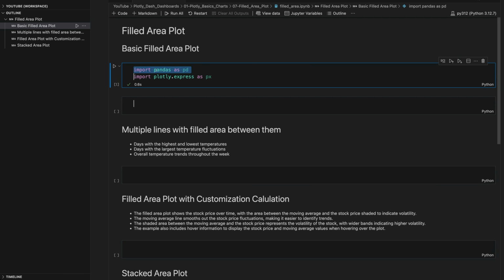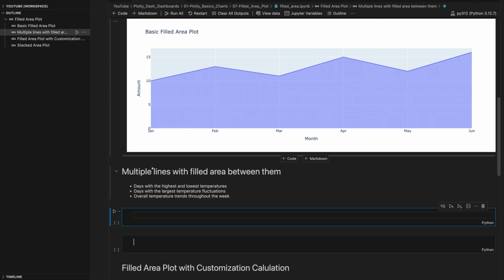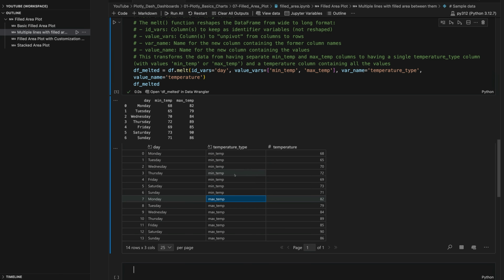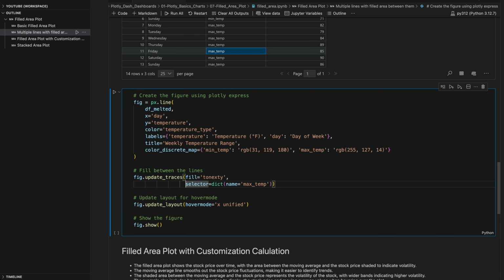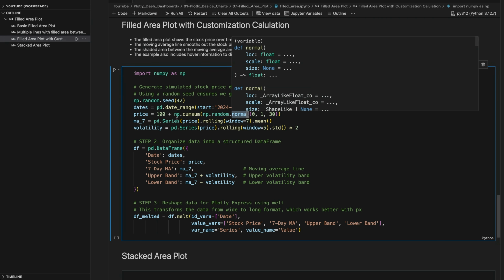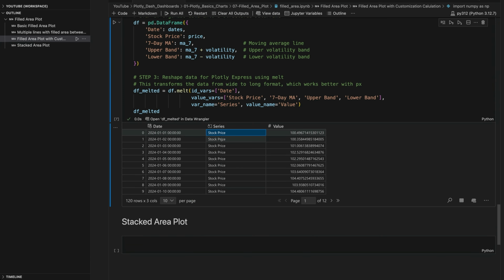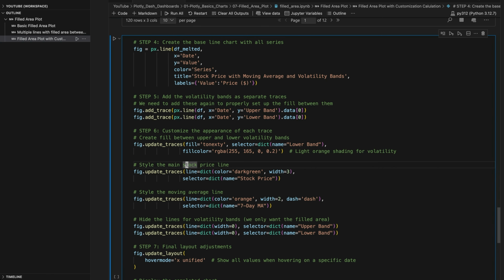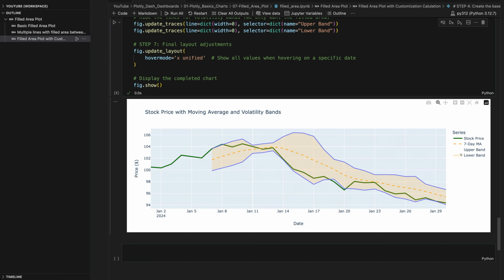Mastering Filled Area Plots with Plotly Express | Part 6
📊 Create Stunning Filled Area Plots with Plotly & Pandas! 📈

Unlock the power of data visualization! In this Just Code It tutorial, you'll master creating dynamic filled area plots using Plotly Express and Pandas. Learn to visualize trends, ranges, and even stock market data with ease. Perfect for beginners and experienced coders alike!

✅ What You'll Learn:

*   Build basic filled area plots for clear data representation.
*   Create multi-line plots to visualize high/low ranges (e.g., temperatures).
*   Implement Bollinger Bands to analyze stock prices effectively.
*   Master data preparation techniques using Pandas.
*   Customize plot layouts for maximum impact and readability.

This step-by-step guide will equip you with the skills to transform your data into insightful visuals.

⏱️ Timestamps:

0:00 Intro to Filled Area Plots
0:05 What are Filled Area Plots?
0:13 Setting Up Your Coding Environment
0:20 Creating Your First Basic Filled Area Plot
0:55 Customizing the Look and Feel of Your Plot
1:24 Visualizing Data Ranges with Multi-Line Plots
1:43 Data Transformation Techniques for Multi-Line Plots
2:49 Plotting the Multi-Line Filled Area Chart
4:20 Introduction to Stock Prices and Moving Averages
7:10 Customizing the Stock Price Visualization
8:39 Recap and Next Steps

🔥 Ready to level up your Plotly skills? Share your own filled area plot creations in the comments below! 👇